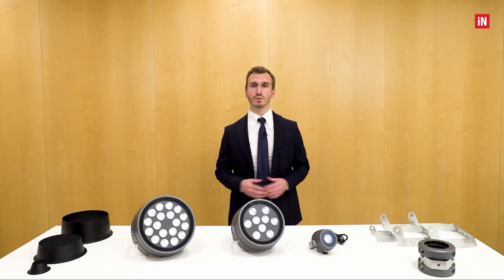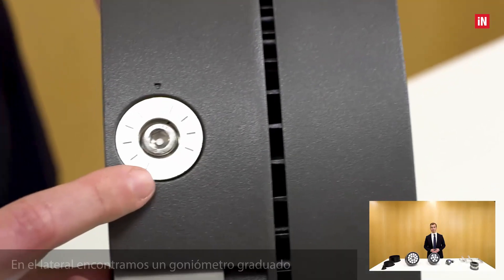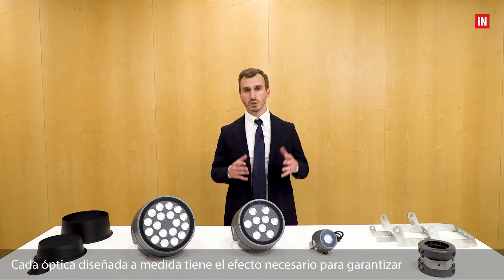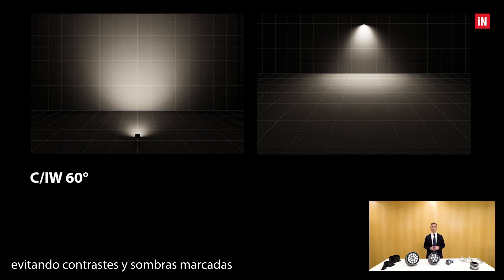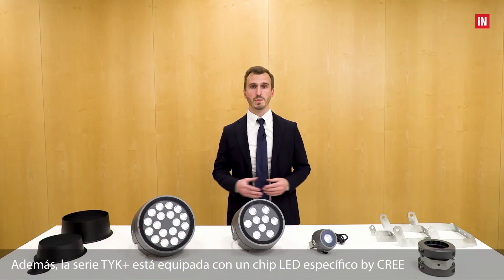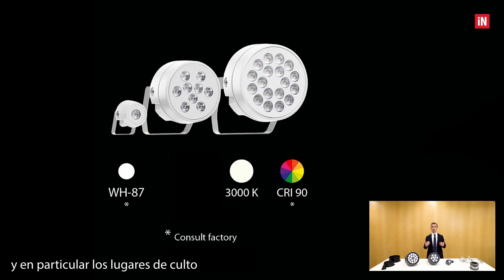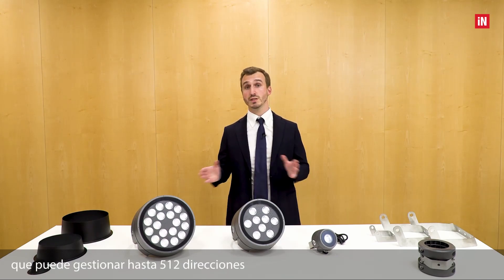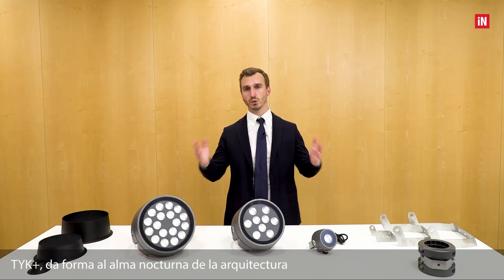TYK+ | Proyectores arquitecturales para fachadas, paisajes y con DMX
Proyectores
Modela el alma nocturna de la arquitectura
TYK+ es la quintaesencia del desarrollo estructural en el campo de la arquitectura para exteriores de PERFORMANCE iN LIGHTING. La belleza y el diseño esencial, donde las proporciones no pierden cohesión en las diferentes dimensiones de los aparatos, enriquecen el alma técnica. El núcleo de TYK+ es una elegante combinación sobre cómo aprovechar la más reciente tecnología electrónica disponible para iluminar la arquitectura de manera profesional. Cada grupo óptico, diseñado a medida, garantiza efectos específicos para asegurar que el haz luminoso sea excepcionalmente nítido, homogéneo y extremadamente confortable.
Esta serie es una herramienta de iluminación “universal”: permite al proyectista iluminar superficies horizontales y verticales con absoluta precisión, dosificar luz y sombra de manera dirigida, alternar zonas claras y zonas oscuras en una eficaz composición.
Las opciones para la mezcla del color RGBW y blanco dinámico DALI DT8 (TW) completan la oferta.